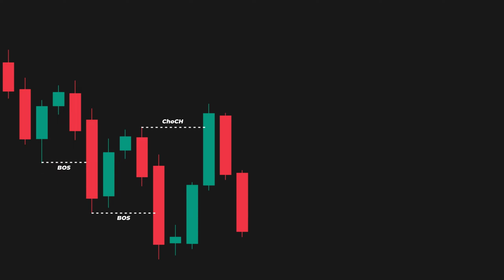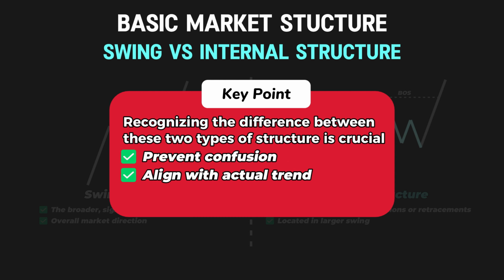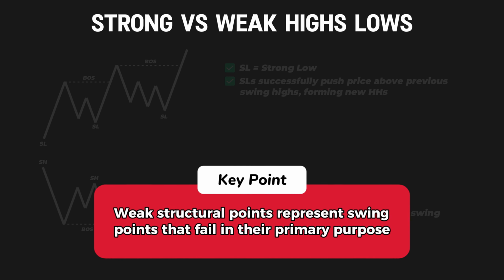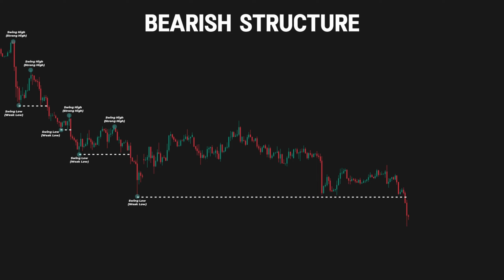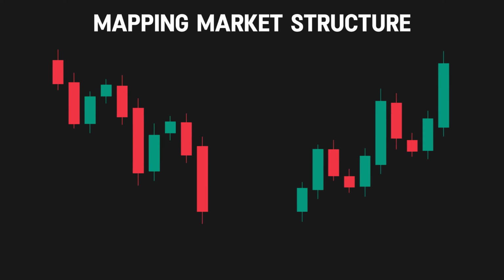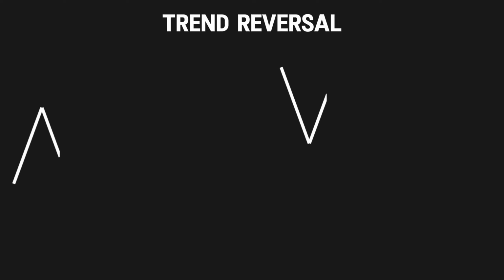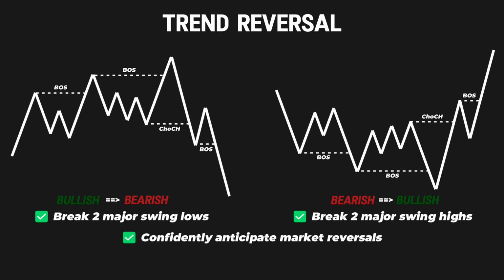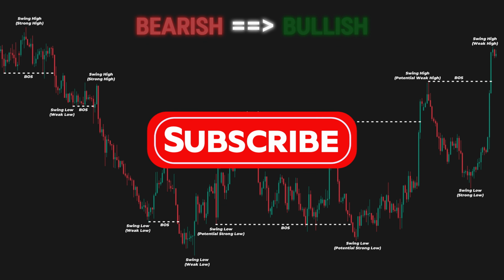Complete Guide to Market Structure for Beginners | Step by Step